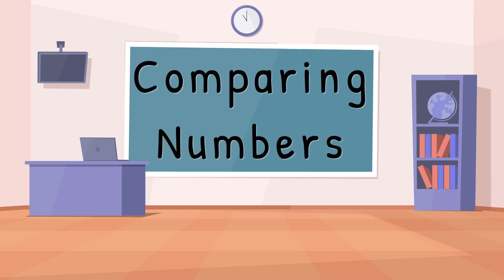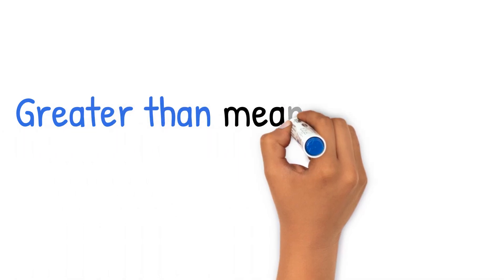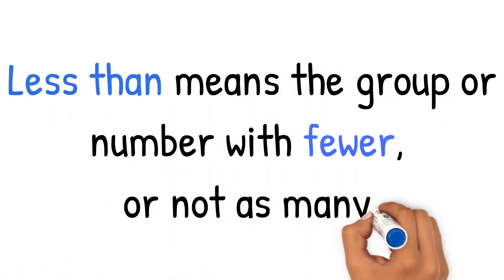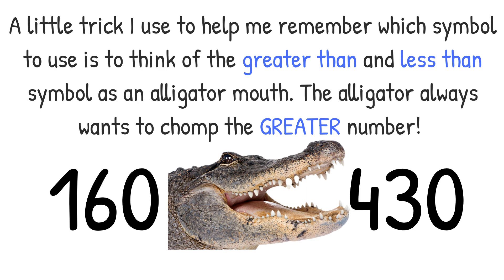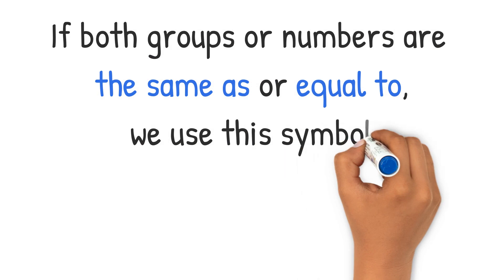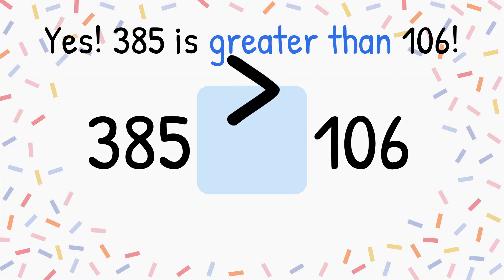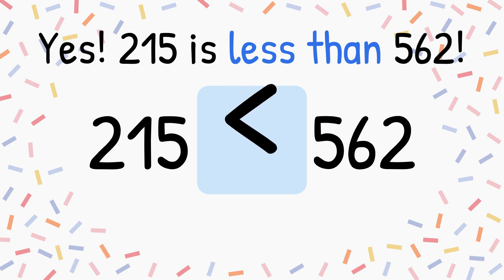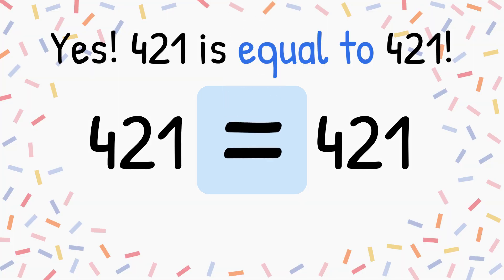Comparing Numbers - Grade 2 Math Vocabulary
Today we will learn about the symbols used to compare numbers! Watch my “How to Compare 3-Digit Numbers” video next ❤️